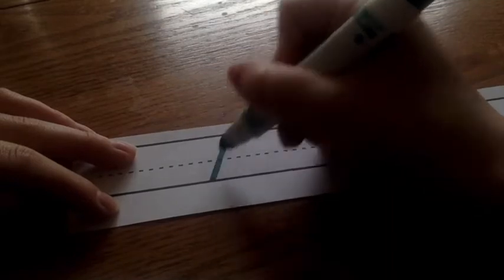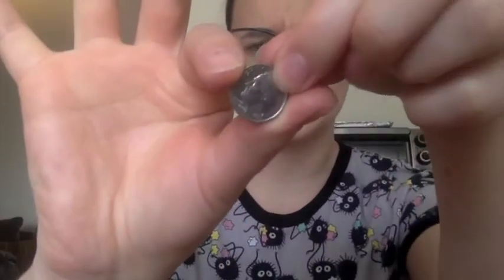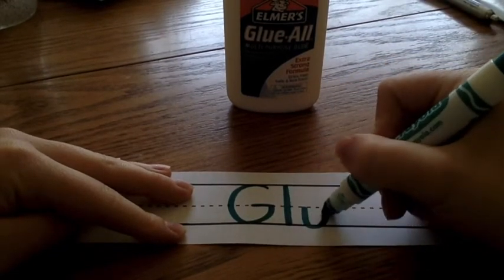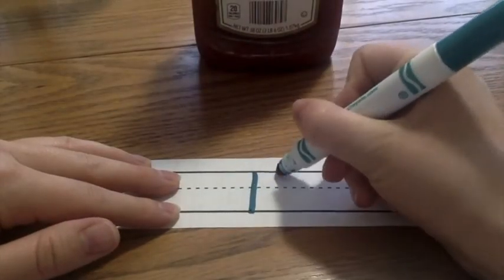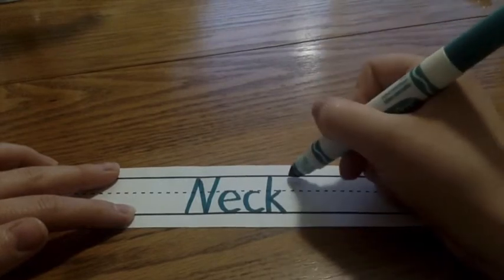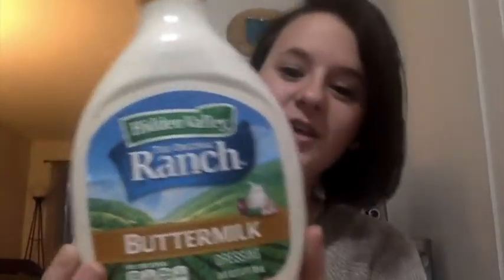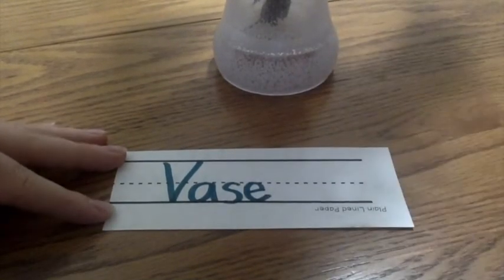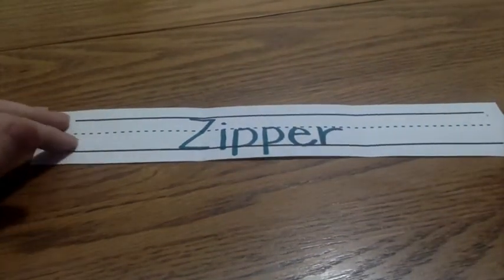Miss Stubleski Alphabet Scavenger Hunt